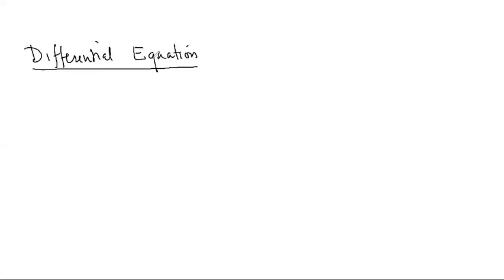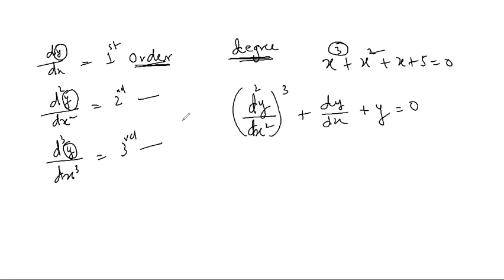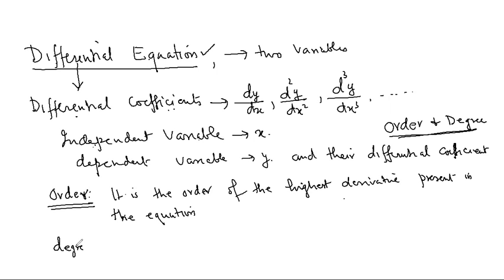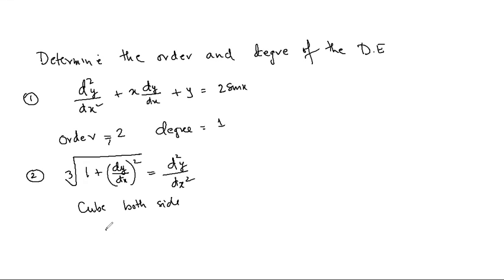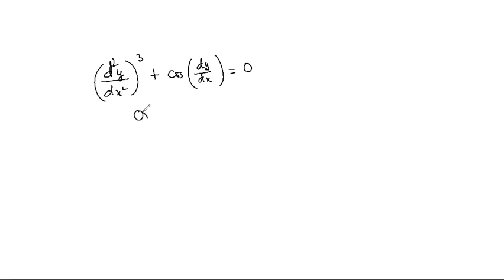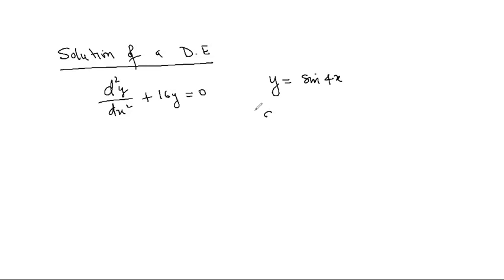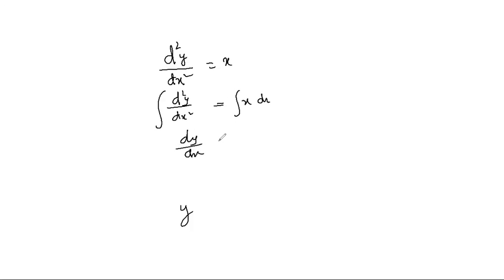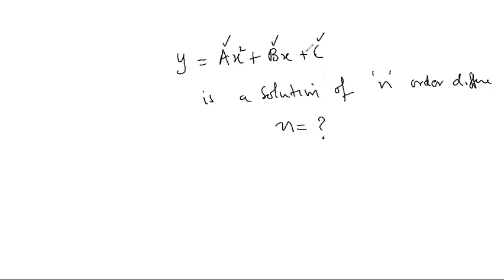DIFFERENTIAL EQUATION MODULE 1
DEFINITION,